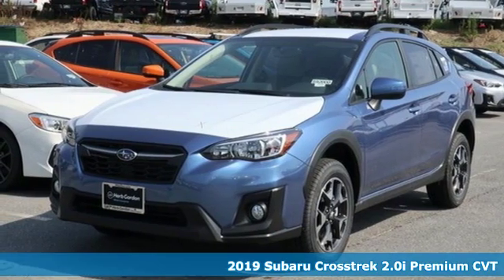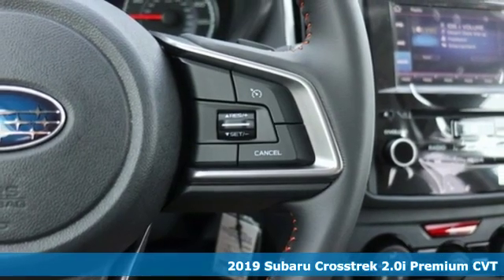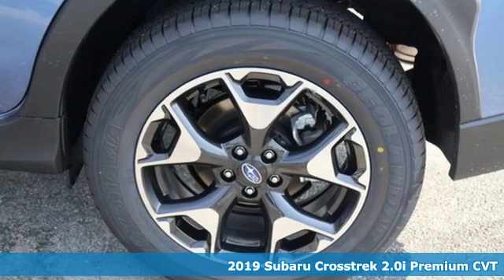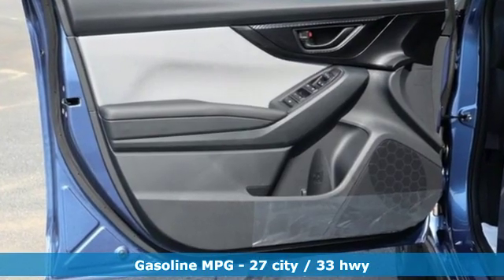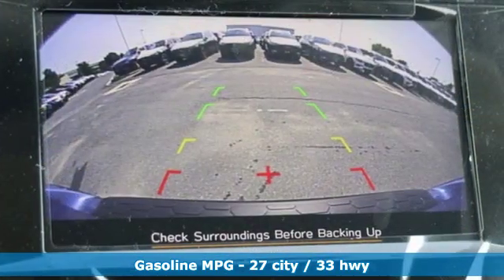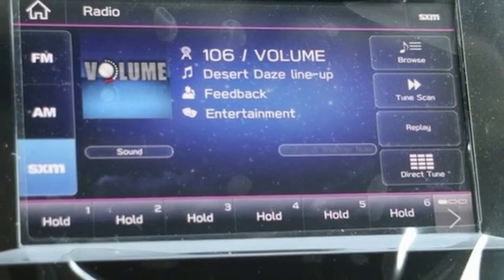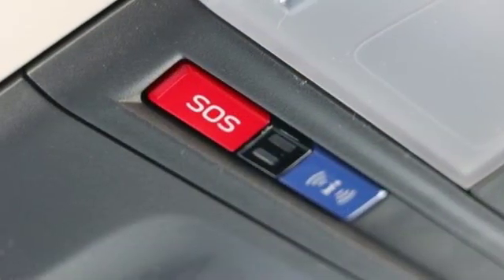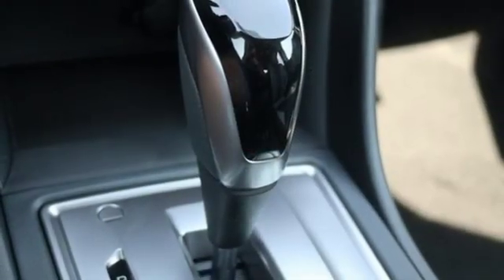New 2019 Subaru Crosstrek Silver-Spring MD Washington-DC, MD S92000 - SOLD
Year: 2019
Make: Subaru
Model: Crosstrek
Trim: 2.0i Premium
Engine: 2.0L DOHC
Transmission: Lineartronic CVT
Color: Blue
Interior: Gray
Stock #: S92000
VIN: JF2GTACC1KH356450

Address:
3161 Automobile Blvd